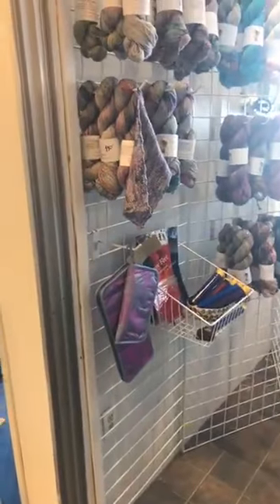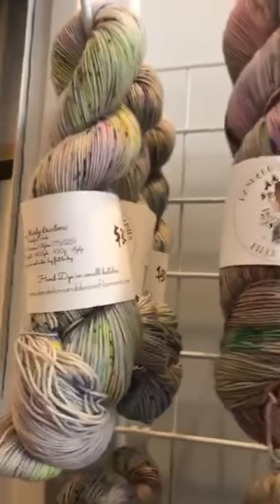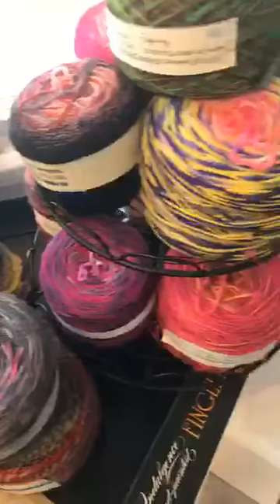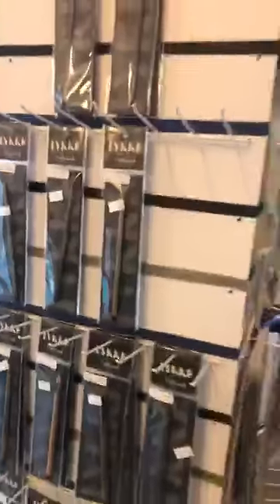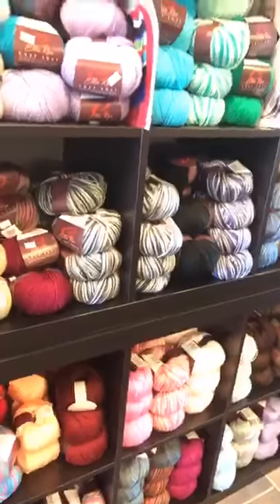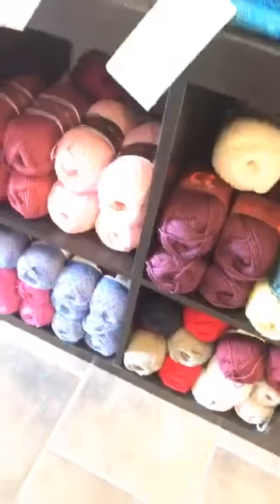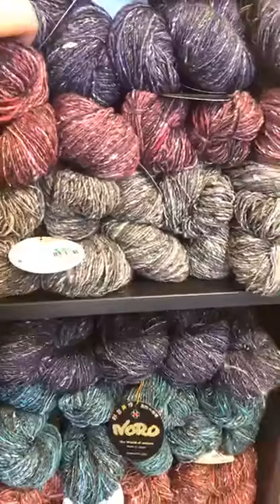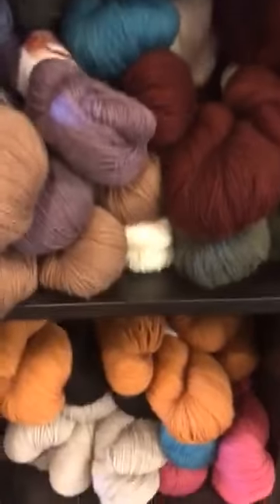(Archive) Who wants to shop the shop with us?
Originally uploaded to Facebook on June 13, 2019.